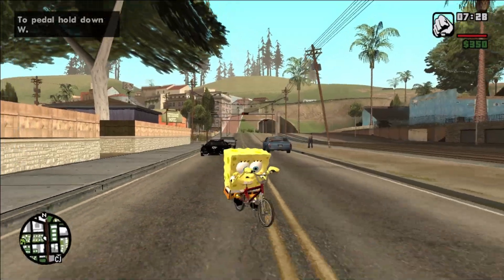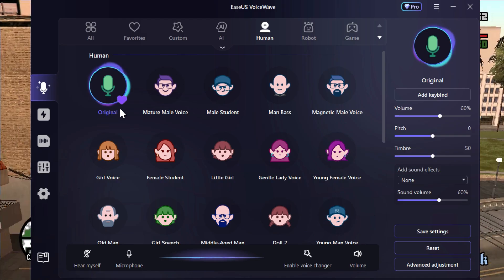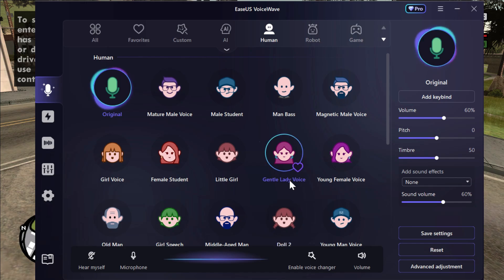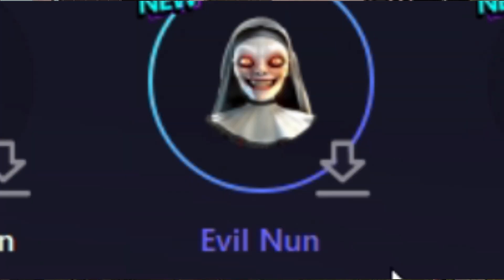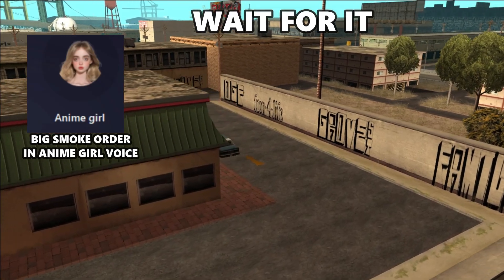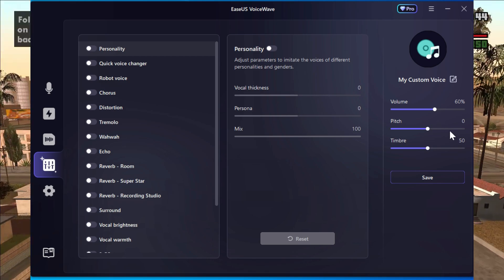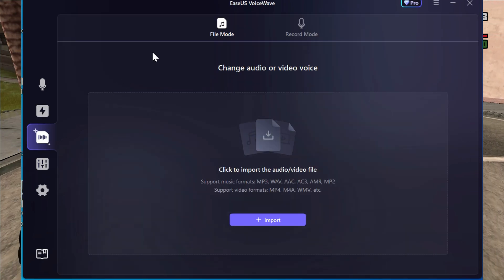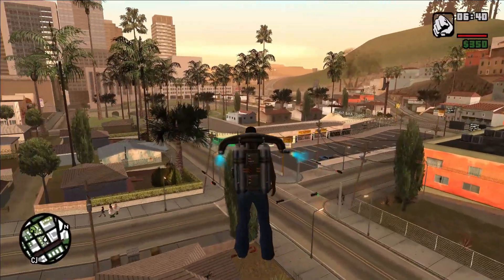How To Change Your Voice in Any Online Game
How to Speed Up Computer Performance in Windows 11/10/8/7 Real-Time AI Voice Changer Online Games/Discord

hye in this video i showcase how you guys can change your voice using ease us voice changer

viewers discretion advised
this video is only made for entertainment and educational purpose only all characters shown in this video are fictional and all clips recorded and edited by myself

Time code
00:00 - intro
00:48 - how to use
3:16 - use in real time